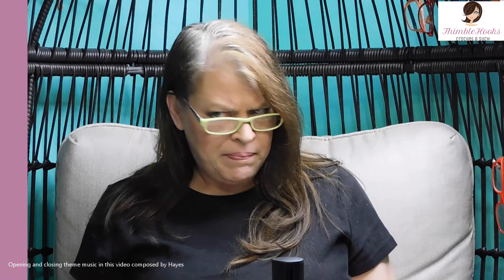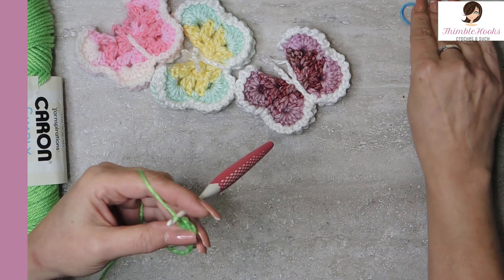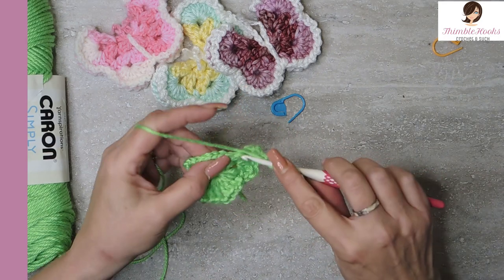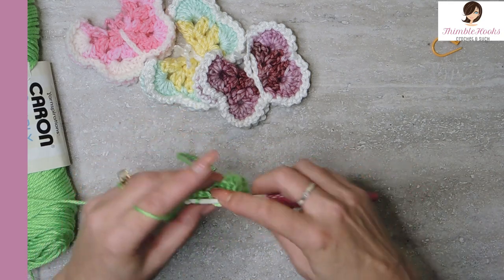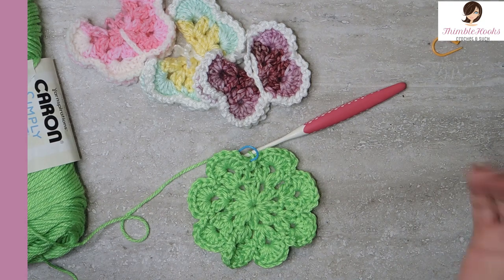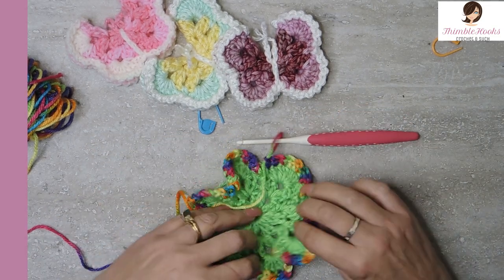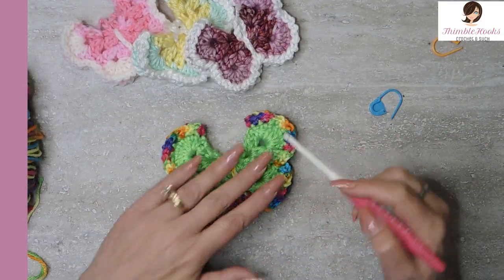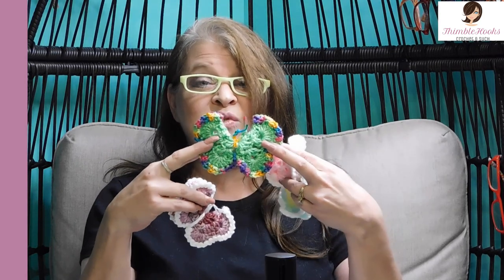Crochet My New Butterfly Design / Beginner Friendly and Skill Building / How to do it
Here is my newest butterfly design.  It is really easy and perfect for beginning crocheters.  Also perfect for Random Acts of Crochet Kindness!
Follow along as this is a tutorial and how to, let's go!